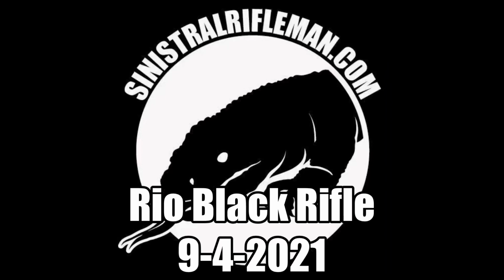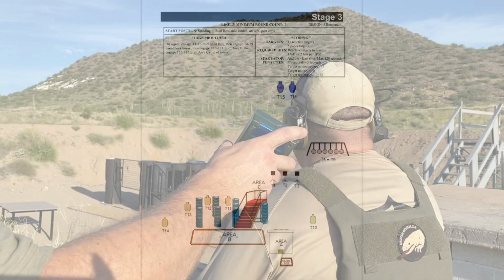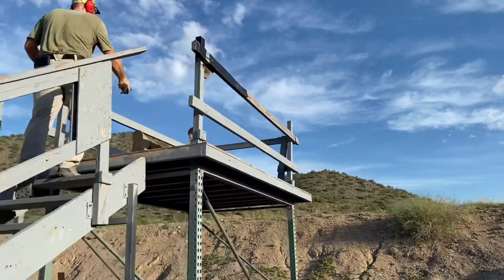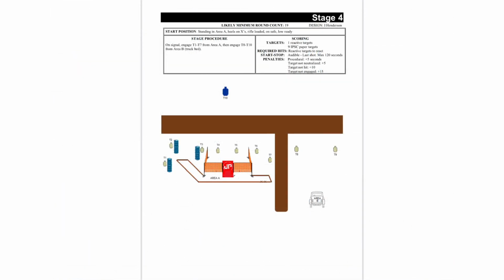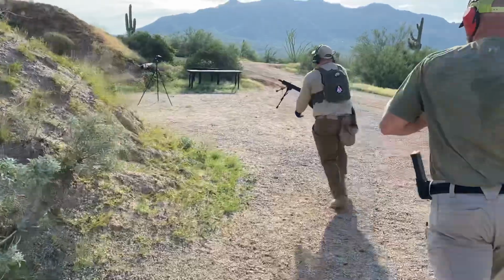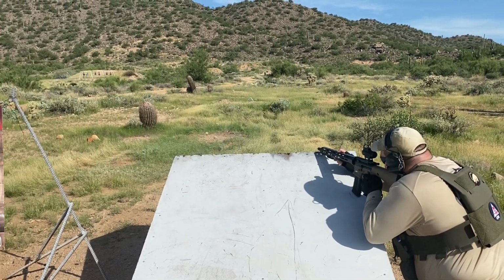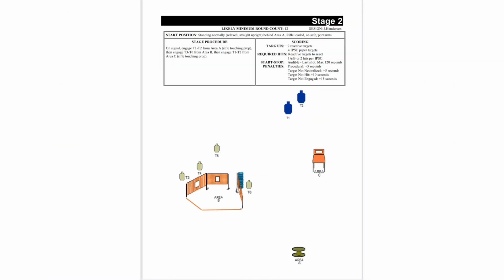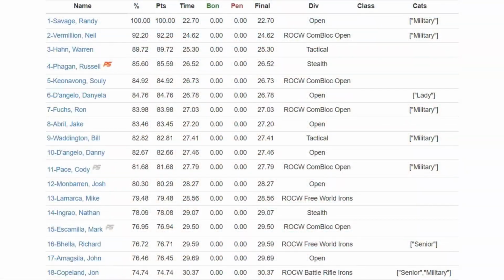Rio Black Rifle 9-4-2021